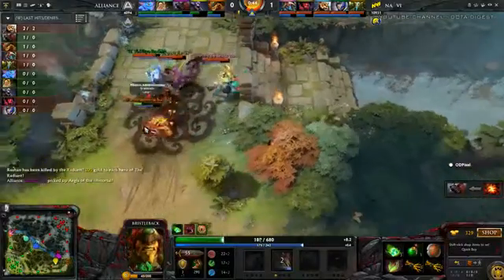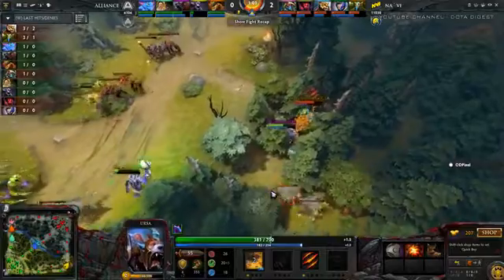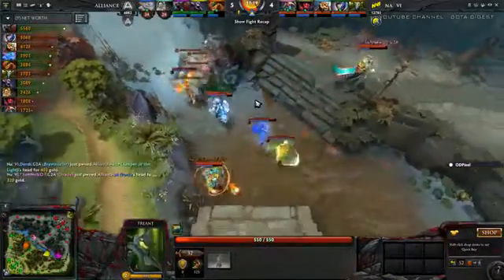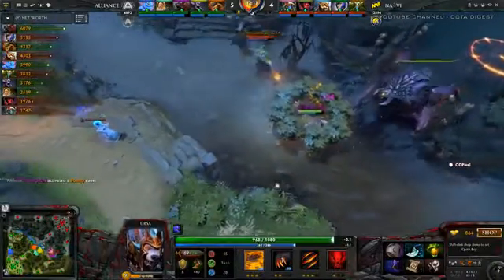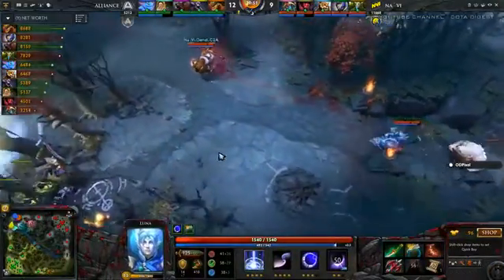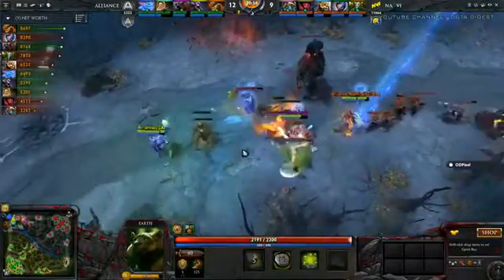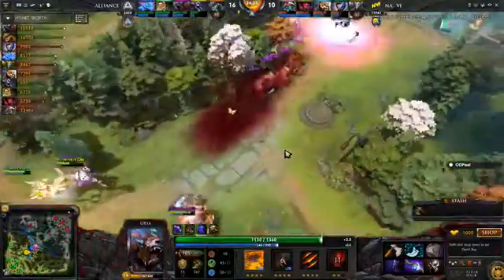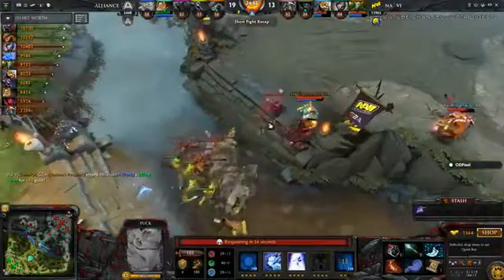NaVi vs Alliance The International 2016 TI6 Highlights Dota 2